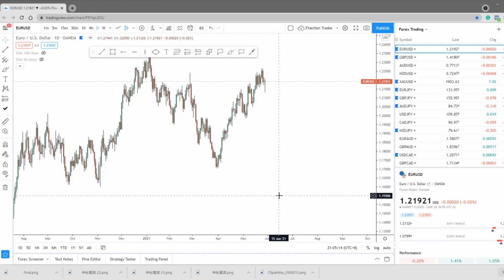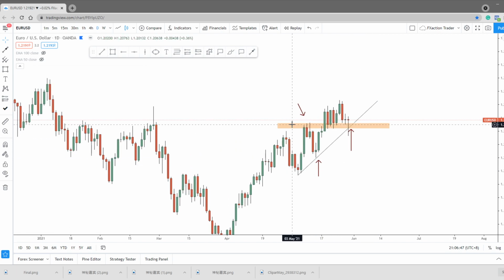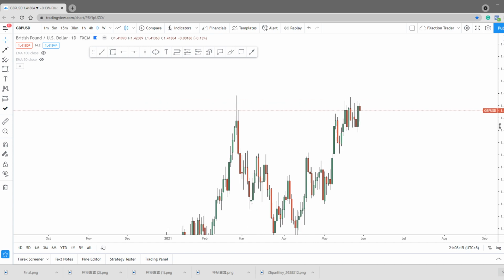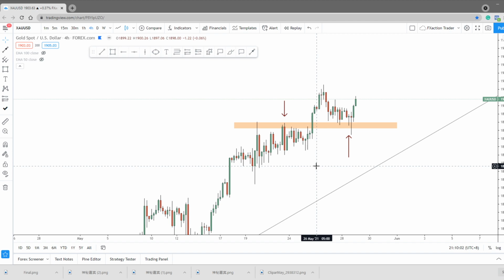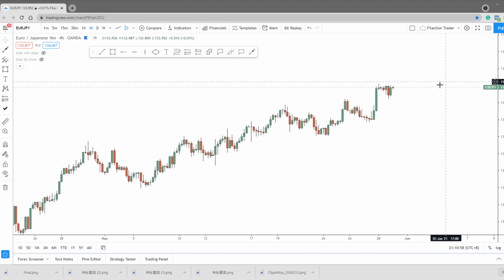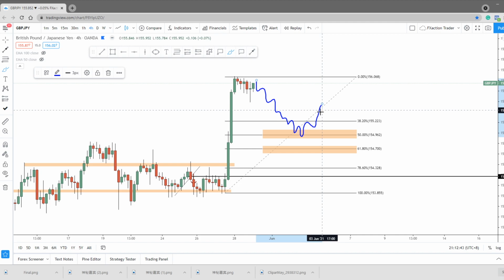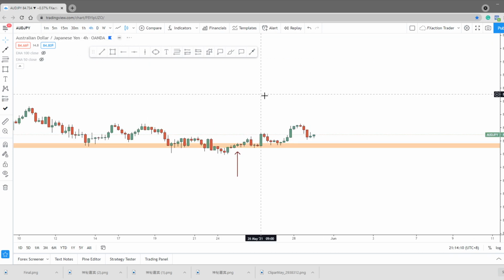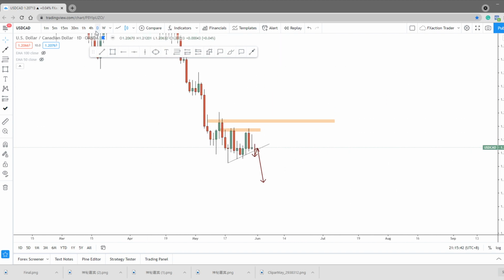Weekly Market Analysis (31th May - 4th June)